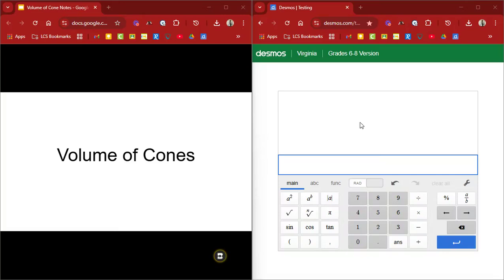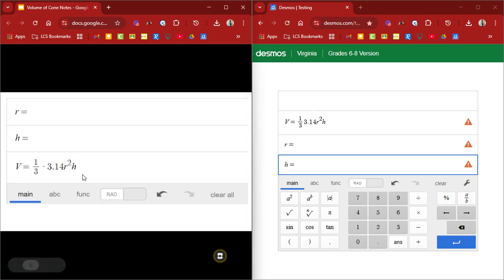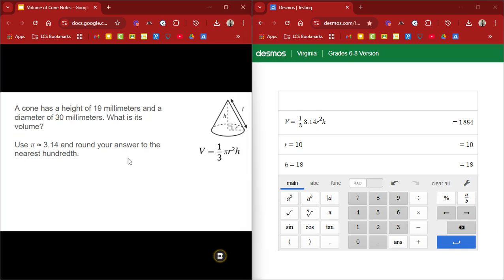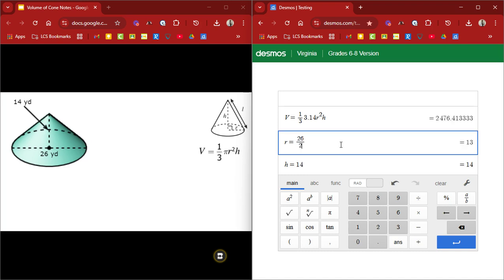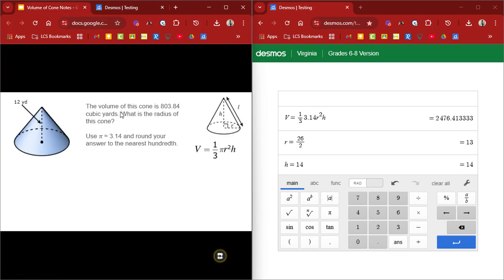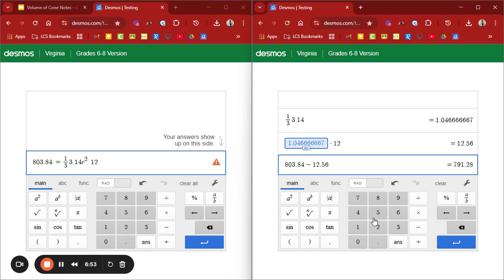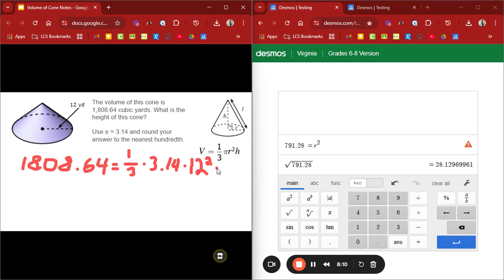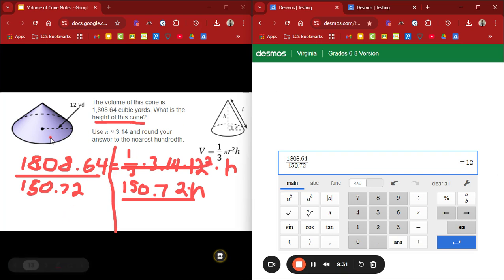How to find the volume of a Cone